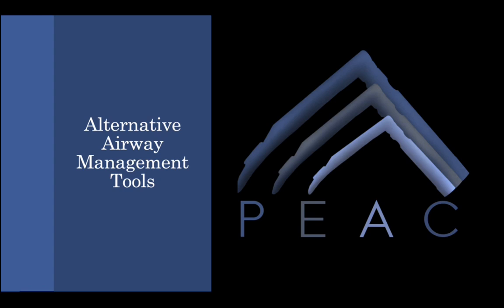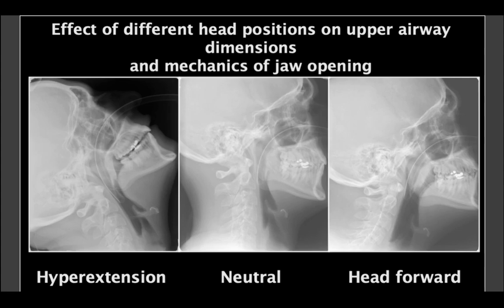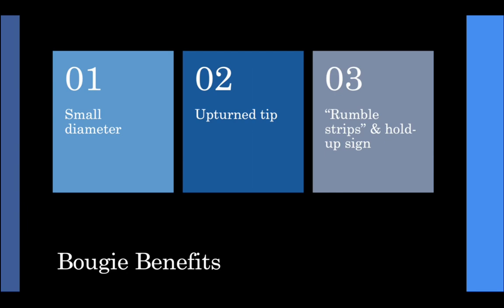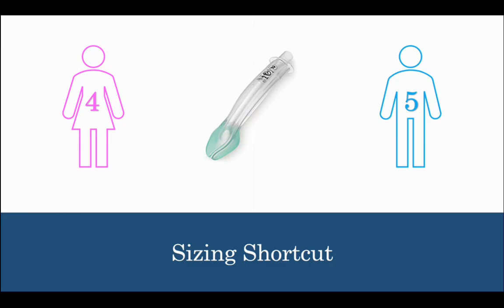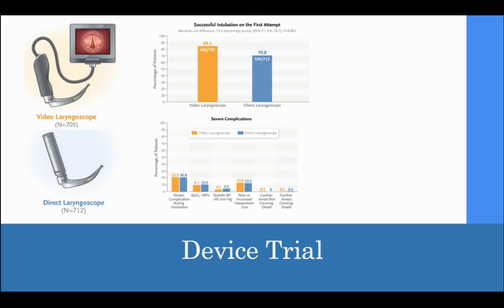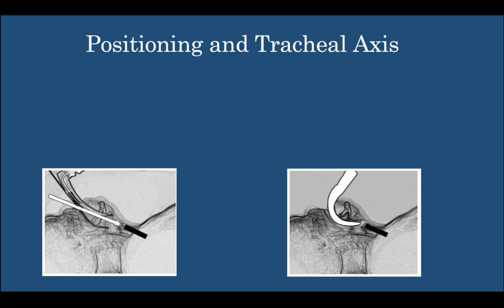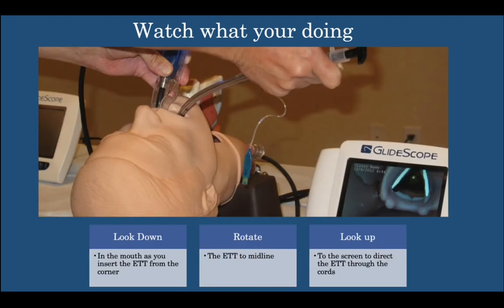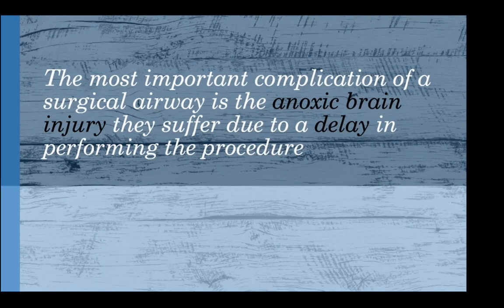PEAC 2 - Alternative Techniques 2025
This video is a lecture/ voice-over for Alternative Airway Techniques, intended for airway trainers to review before teaching.